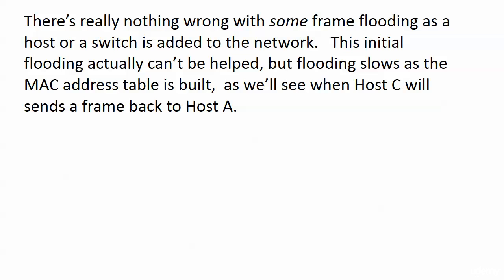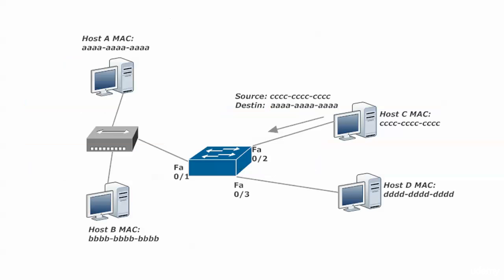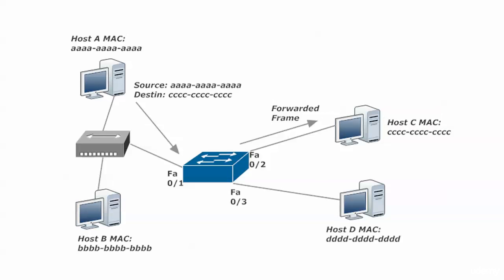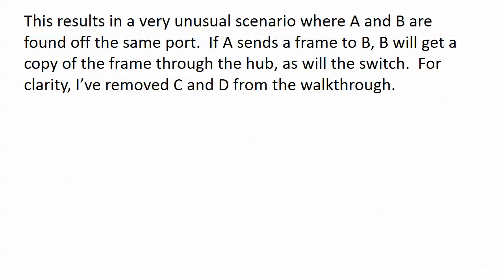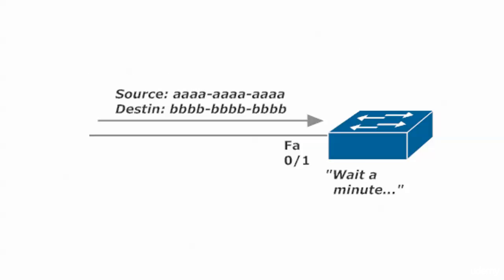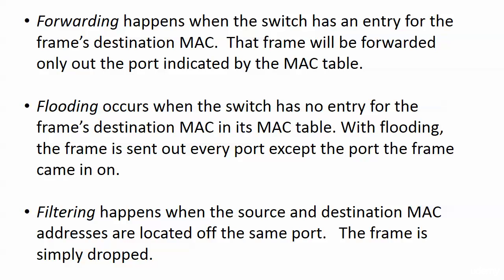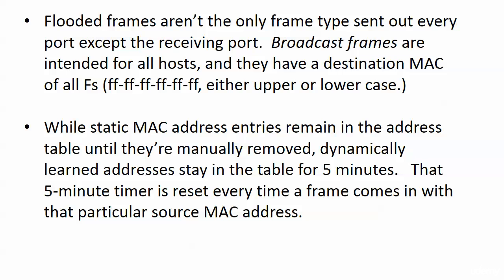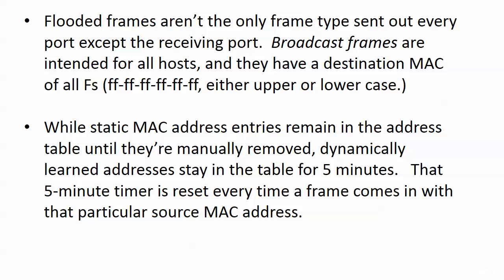011 4 Building The MAC Table Part 2